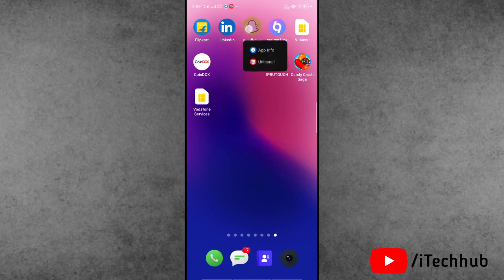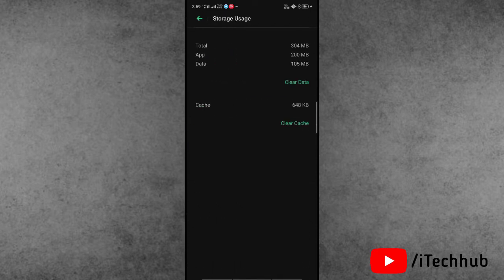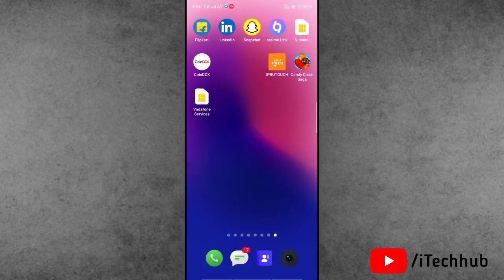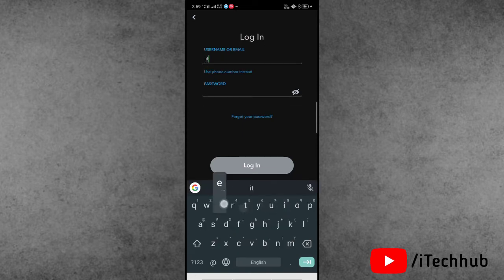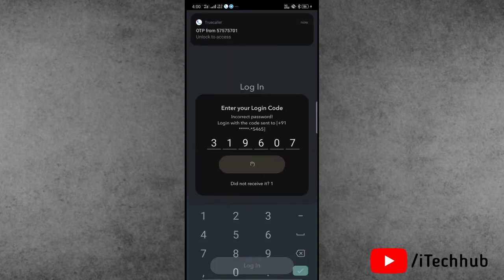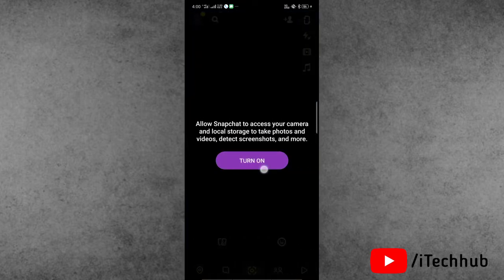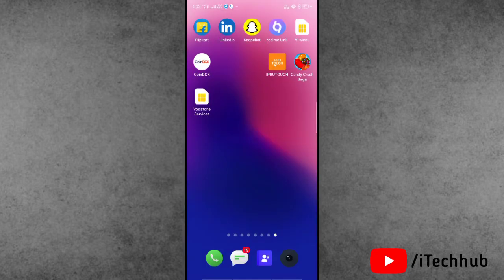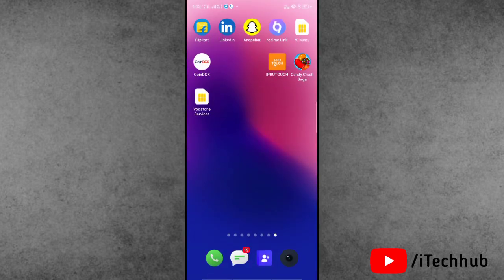Fix Snapchat Login Problem -"'Oops! We Could Not Find Matching Credentials"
Lot Of Snapchat Users Has Been Reported To Fix Snapchat Login Problem -"'Oops! We Could Not Find Matching Credentials".

Best Deals
Boya M1 Mic